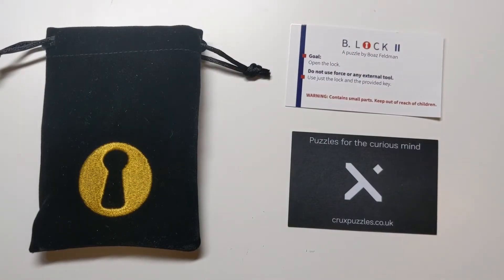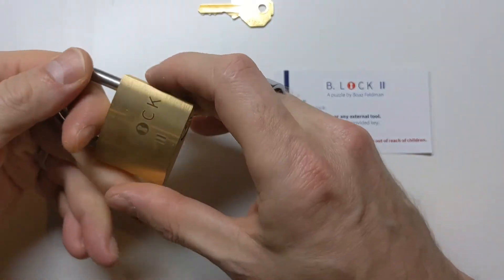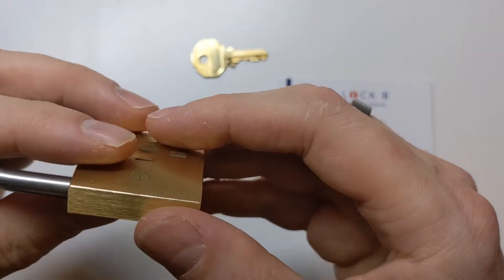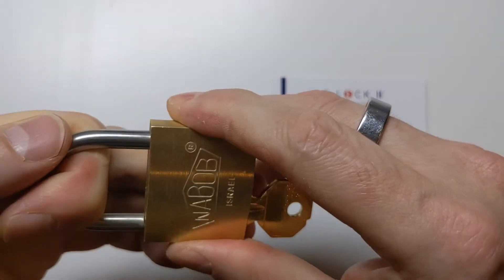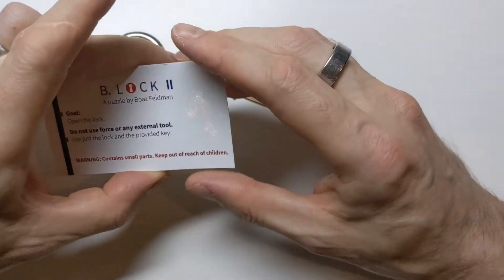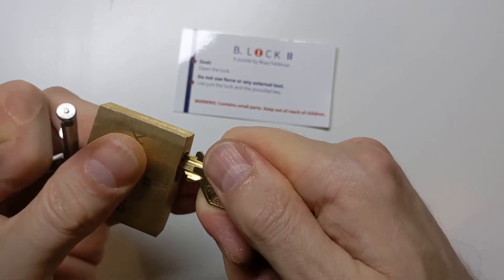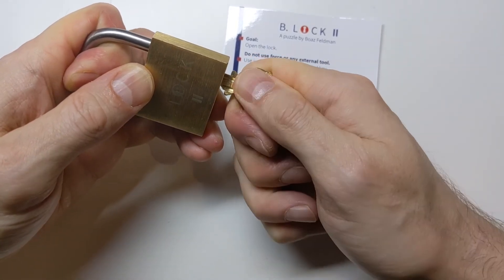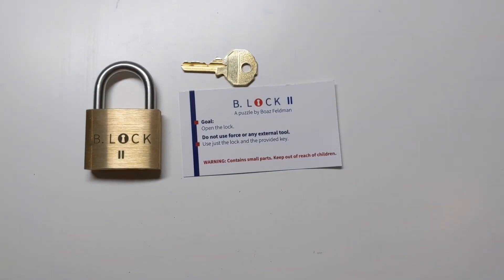[018] Solving the brilliant B.Lock II puzzle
In this video I solve the very tricky B. Lock II padlock puzzle, made by Boaz Feldman. It's a very cool puzzle, and fairly tricky to figure out. It looks like a normal lock (and originally, that's what it was) but Boaz has modified it, and now it's a puzzle, and not at all simple to figure out. But a lot of fun!